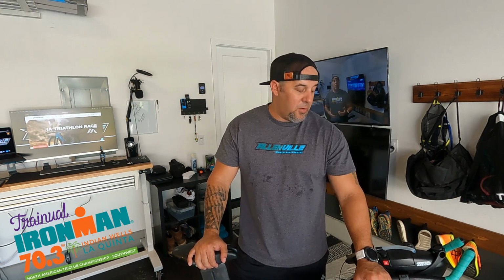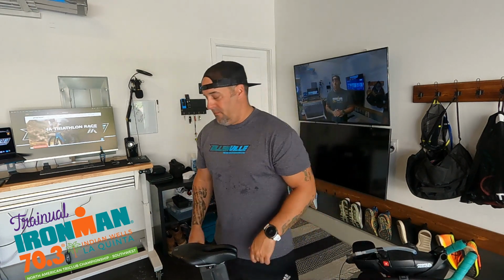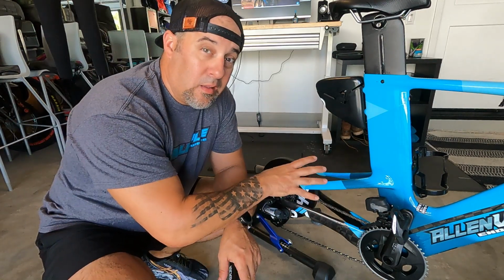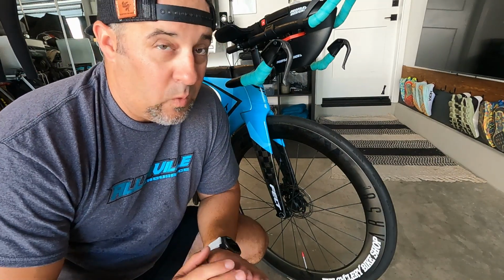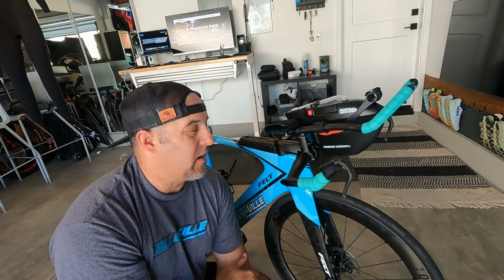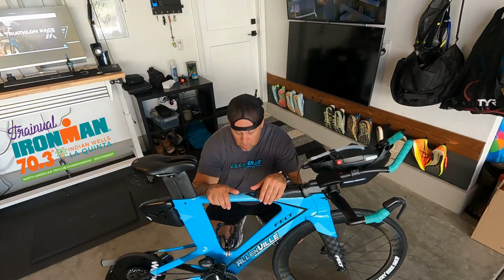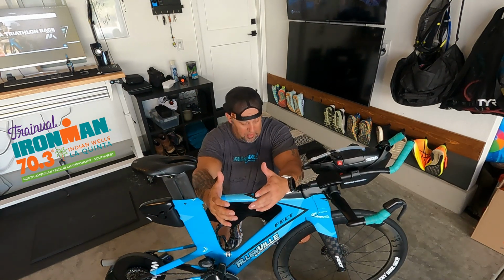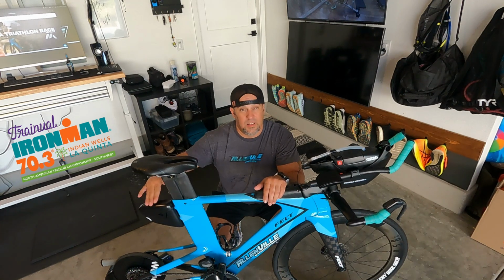Felt IA Review (My Tri Bike Setup) | Ironman 70.3 Indian Wells Prep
Felt IA Review (my review… not a pro review 😅)
Season 2 Episode 4 of the Ironman 70.3 Indian Wells prep series and this week we’re talking BIKE 🚴‍♂️

In this episode:

My thoughts on the Felt IA Advanced

SRAM Force eTap setup

What I like / what I’d change

Why this bike has me fired up for Ironman 70.3

Also… shirts are going on sale… kinda 😅
(Still figuring that part out)

👇 COMMENT: What tri bike are you riding right now?

🔗 LINKS

Code: GOJAY15

▶️ FOLLOW / CONNECT

felt ia review, felt ia advanced force etap review, triathlon bike review, ironman 70.3 bike setup, tri bike setup, felt tri bike, sram force etap triathlon, ironman indian wells training

🔥 Hashtags (cleaned up)